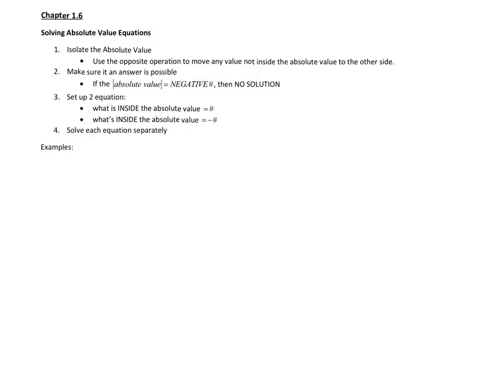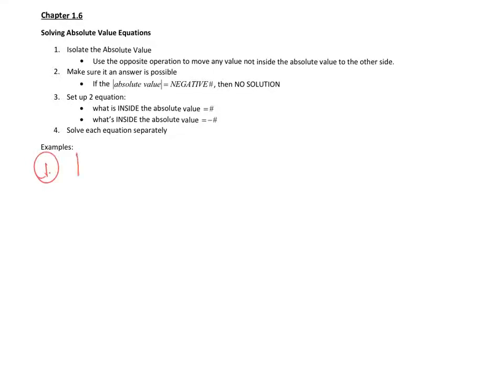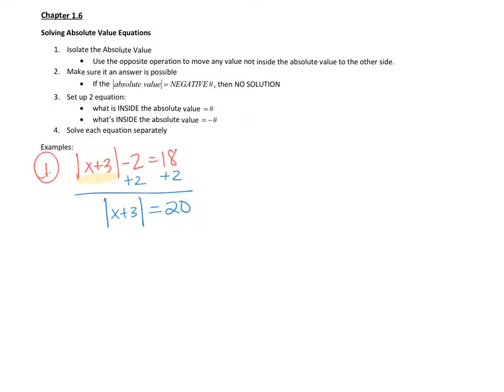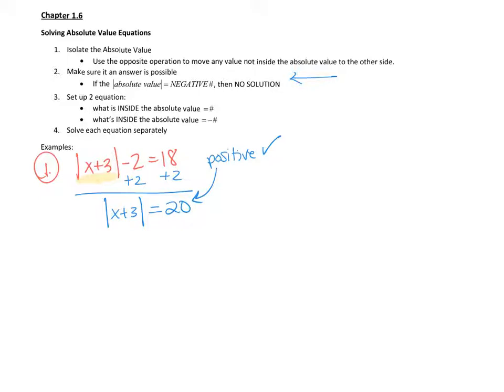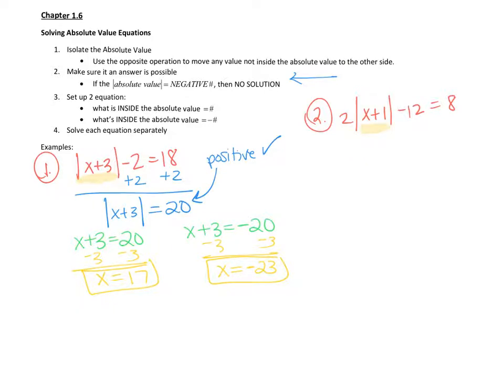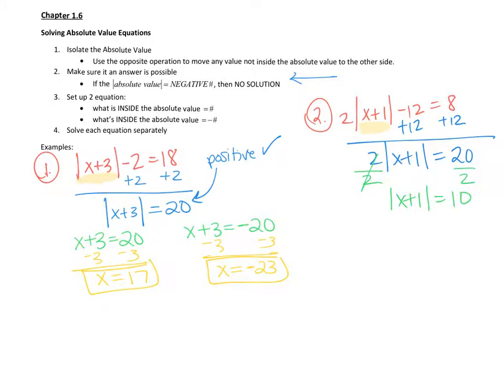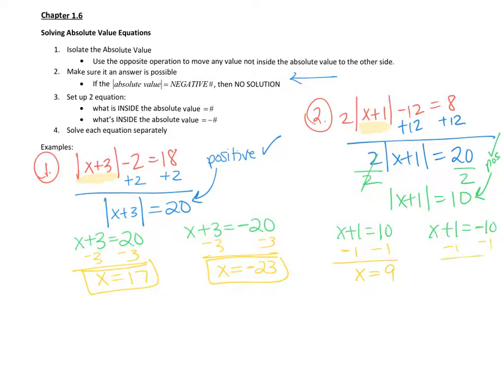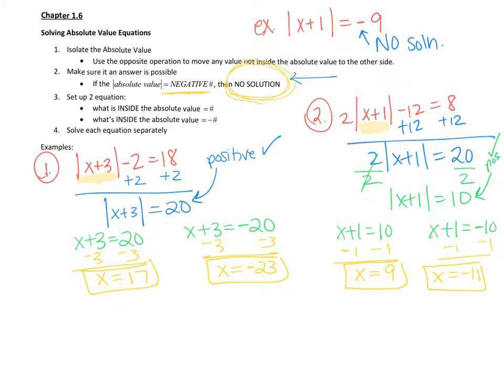Solving Absolute Value Equations